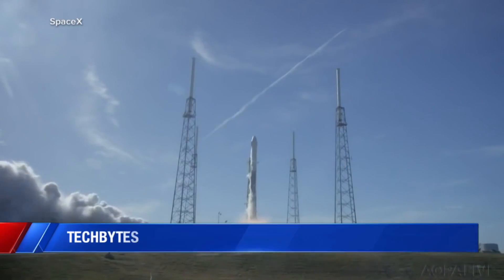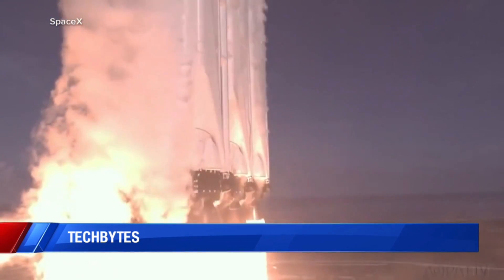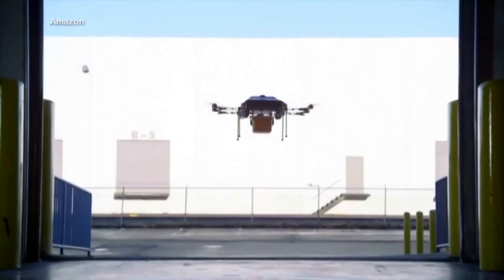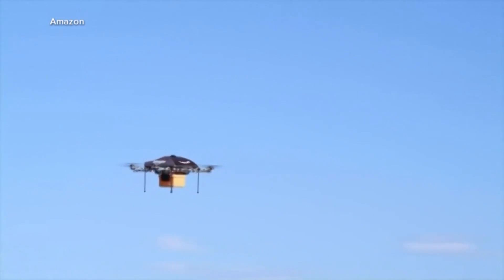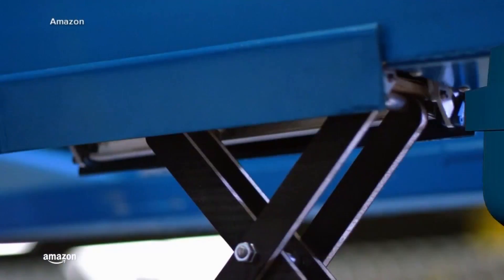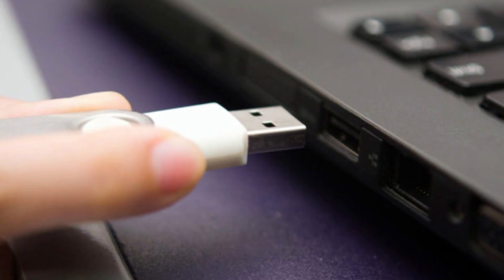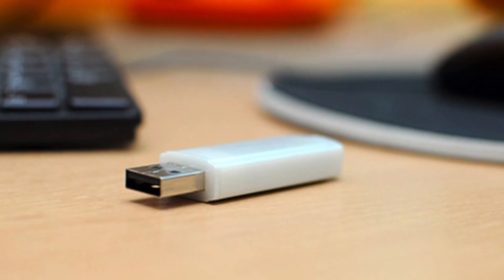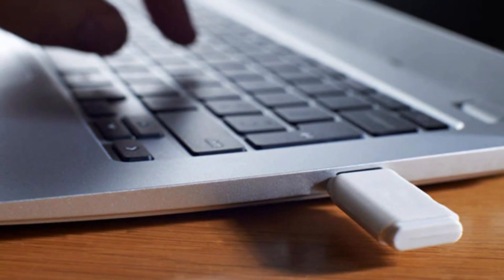Techbytes: 6-24-19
Here's the latest from the cutting edge of technology.